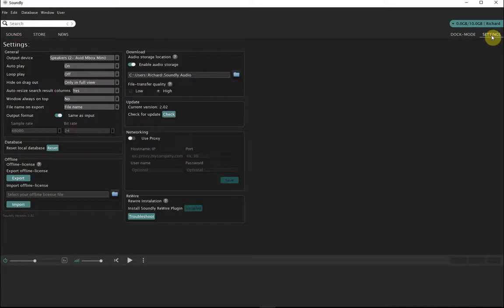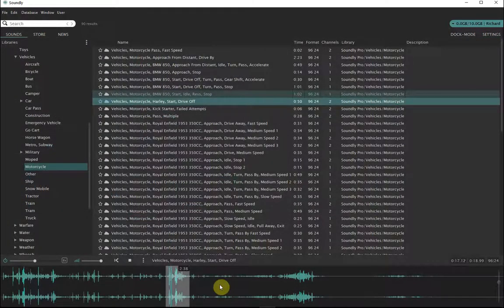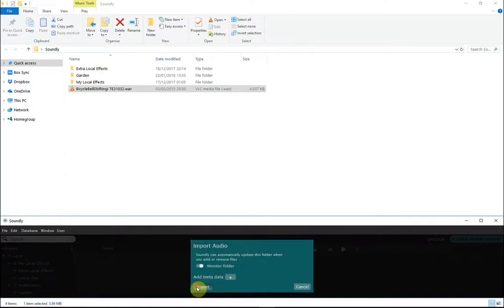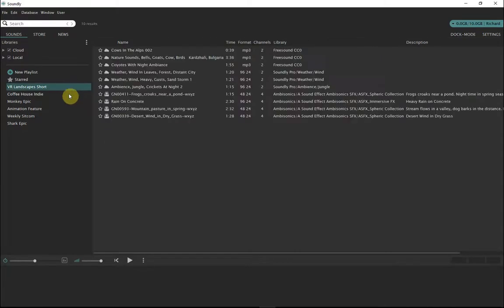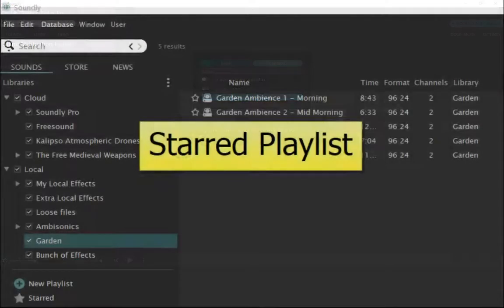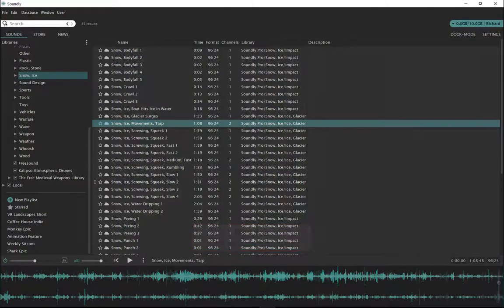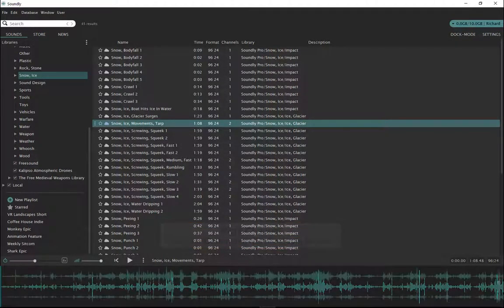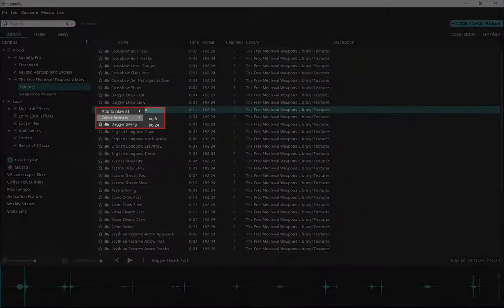Soundly Tutorial #11 - Shortcuts - Tricks and Tips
Get up and running with Soundy 2 in the official tutorials. The series covers:

1. Introduction
2. Creating a Soundly Account
3. The Workspace
4. Adding Store Libraries
5. Your Cloud Libraries
6. Your Local Libraries
7. Searching for SFX
8. Auditioning Sound Clips
9. Drag & Drop / Spotting
10. Fun with Metadata
11. Shortcuts / Tricks and Tips

Soundly 2 is a fully featured sound effects platform for Mac & PC. Find your perfect sound effect in our massive cloud library, index local sounds, and share files in the Soundly collaboration cloud. With a wealth of features and a friendly interface, Soundly makes you a better and happier editor!